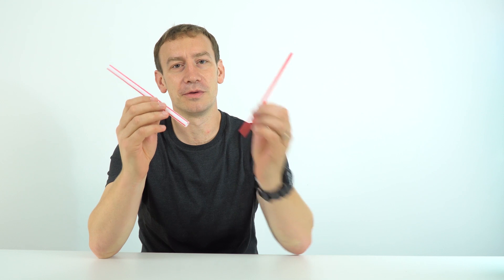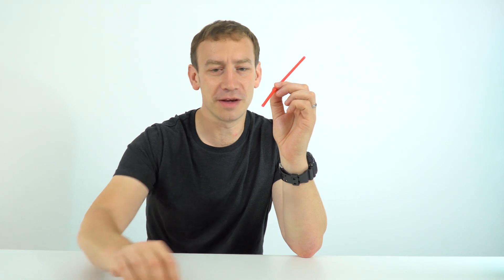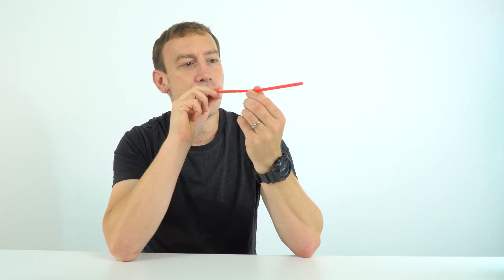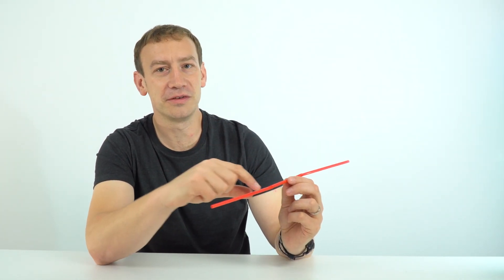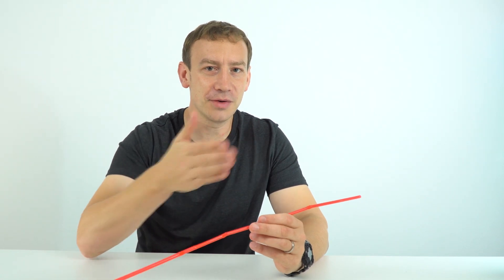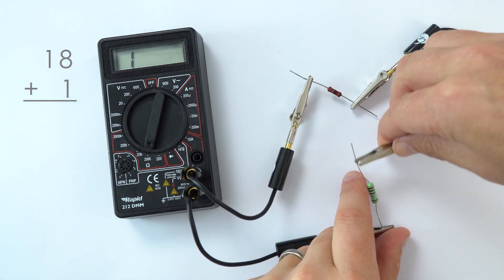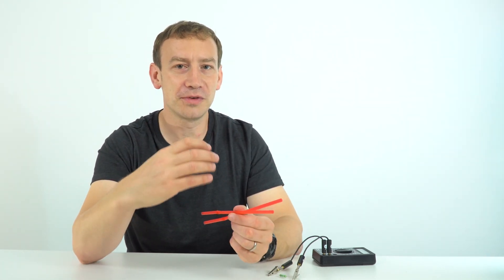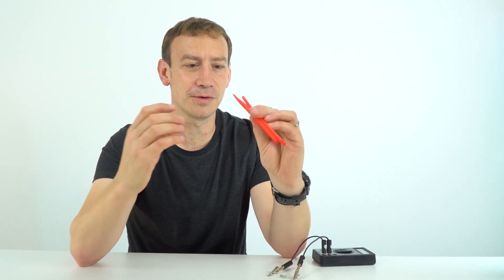Resistors in Series and Parallel - GCSE Physics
This video explains resistors in electrical circuits in more detail. When resistors are added in series their total resistance increases, while in parallel the total resistance decreases. In series

In a series circuit, the total resistance is simply the sum of the individual resistances and with each resistor that's added in series, the total resistance increases.
The series resistor equation is: RT = R1 + R2 + R3

In a parallel circuit, the total resistance is slightly more complicated. The more resistors that are added in parallel, the total resistance of the circuit decreases. The inverse of the total resistance is equal to the sum of the inverses of the other resistances.
The parallel resistor equation is: 1/RT = 1/R1 + 1/R2 + 1/R3

Lewis

Relevant for GCSE Physics 9-1 in the following exam boards:
Edexcel
CCEA
OCR A
OCR B
WJEC